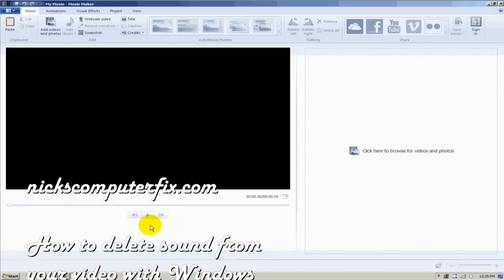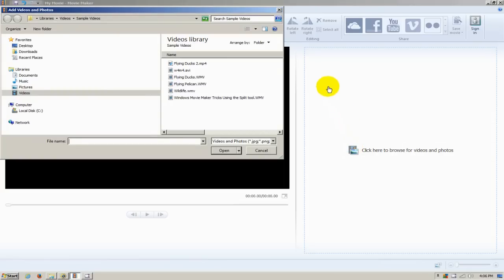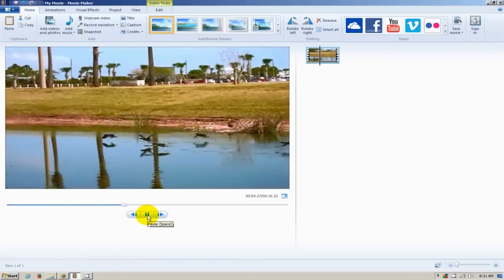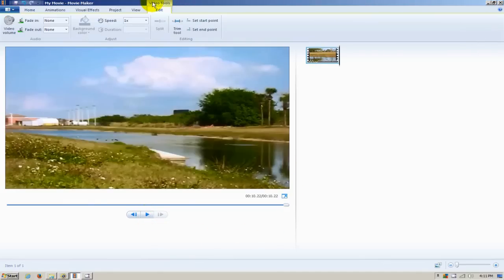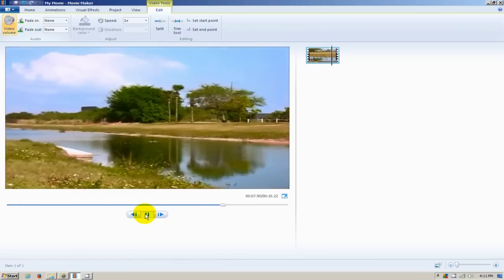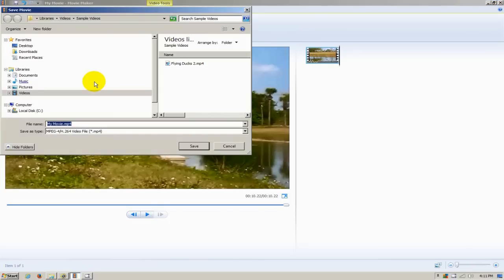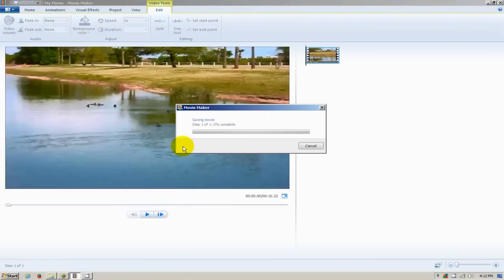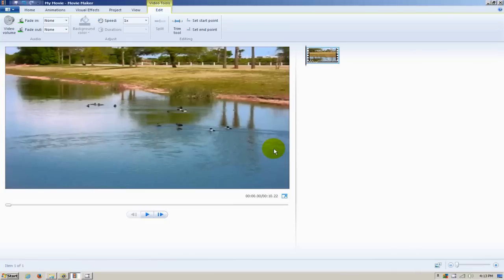Windows Movie Maker Tutorial Windows 7 - Beginners: How to Remove Sound from a Video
This video tutorial show you how to remove audio from a video or Clip using Windows Movie Maker. See how to remove sound & audio from a video movie in one short step.
Learning how to remove sound from video in movie maker is easy to do. Just sit right back in your chair, watch my video and see how to remove audio from video on windows movie maker in less than 3 minutes. Remove songs, music and audio without extra software. Sound tracks are removed quickly and easy.